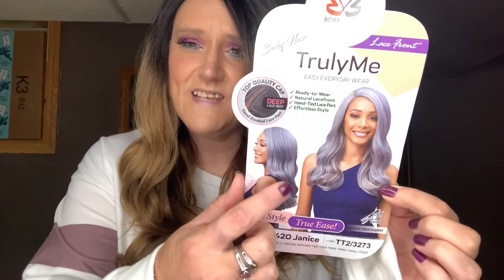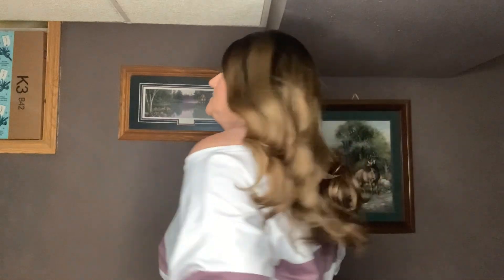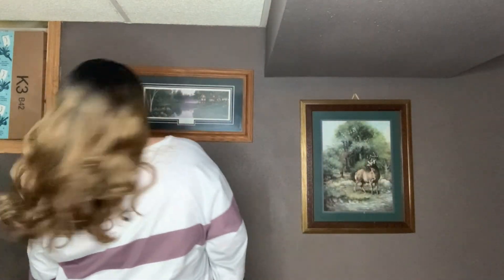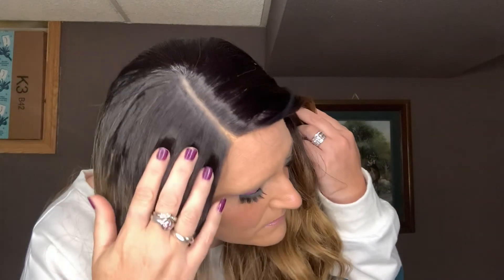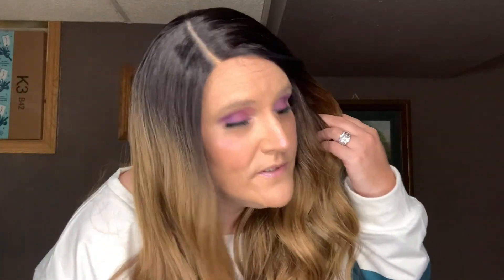LYSETTE DUPE??|BOBBI BOSS MLF420 JANICE WIG REVIEW|TRULY ME|TT2/3273|wigtypes.com|EVERY-DAY STYLE!!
Another great ready-to-wear style from the Bobbi Boss Truly Me Collection.  She is very similar to Outre's Lysette, but still has some of her own unique characteristics.  Please watch the entire video for all the details including my recommendation.